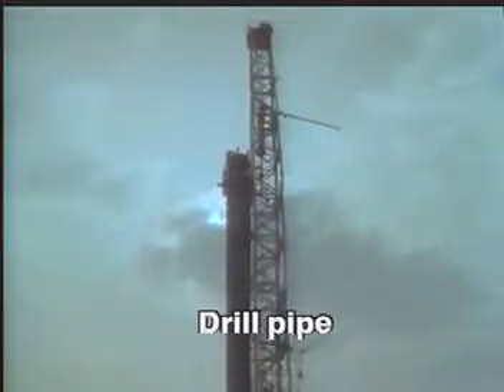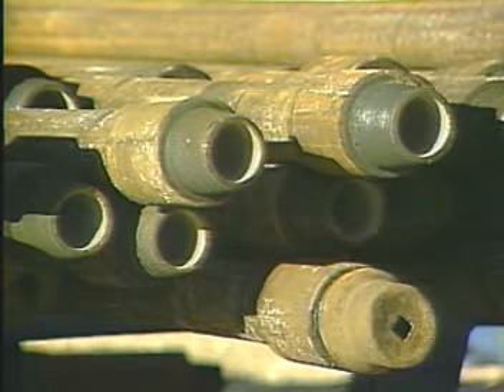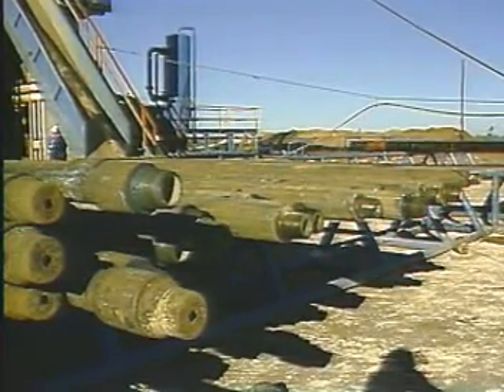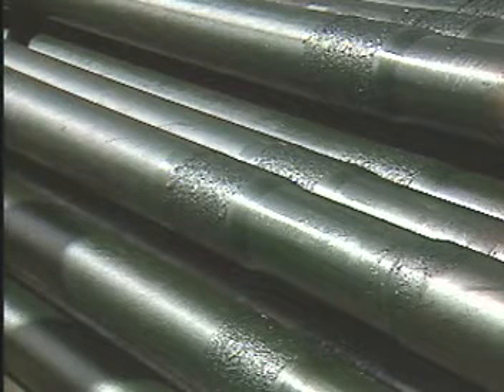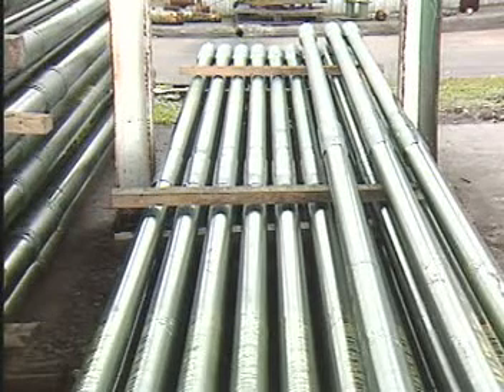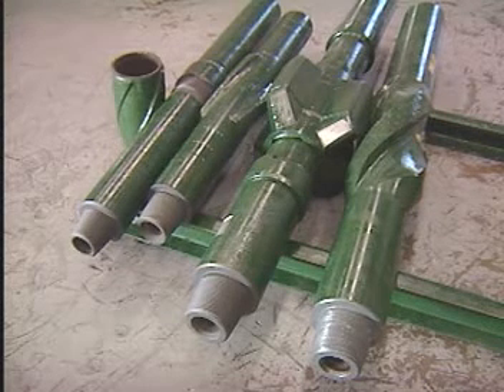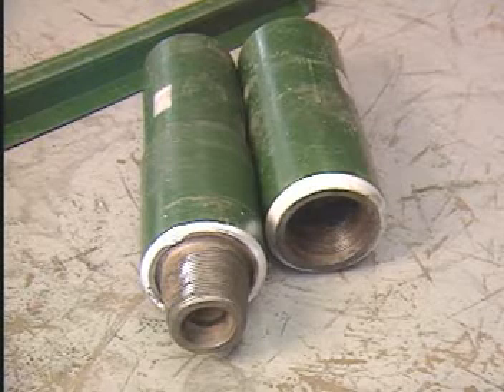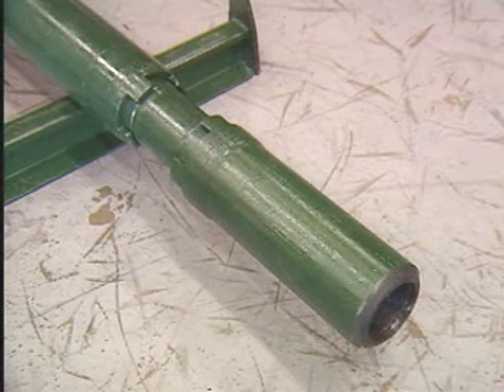Drilling Part 12 : Drill Pipe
DRILL PIPE
30 foot joints of seamless steel pipe that comprise the bulk of the drill string.
Transmits the rotary force to the bit and is the conduit for drilling fluids.

Drilling Lessons :
- Bit Character
- Bit Feature
- Bit Hydraulic
- Bit Profile
- Bit Selection
- Bit Type
- Casing Design
- Cementing
- Drill Collar 1
- Drill Collar 2
- Drill Collar 3
- Drill pipe
- Drill pipe upset
- Drilling Operation
- HWDP
- PDC Bit
- Plugging
- ROP vs WOB
- Rotary Reamer
- Stabilizer